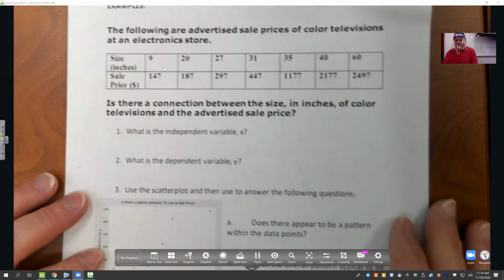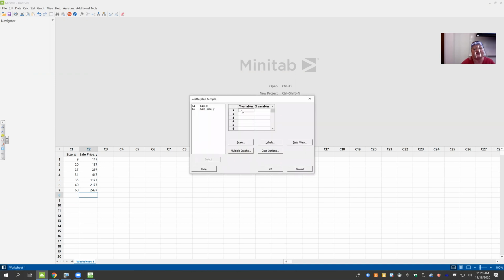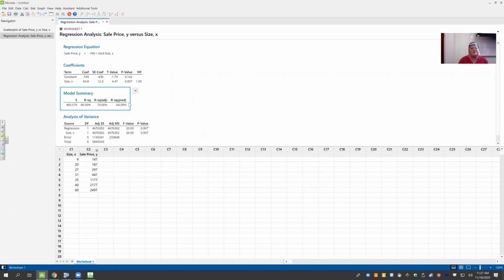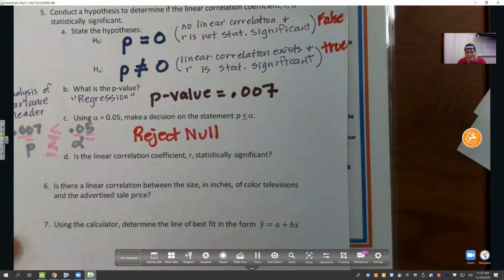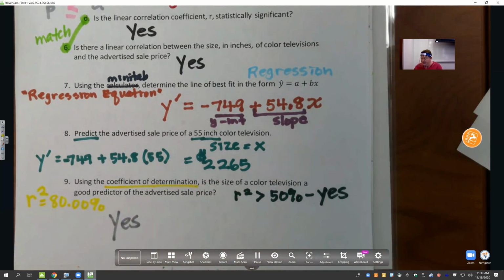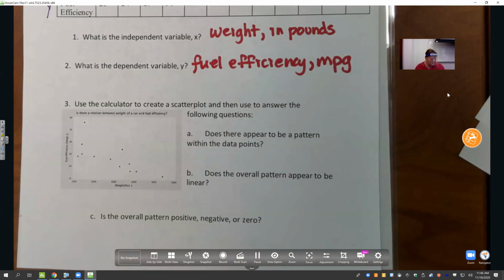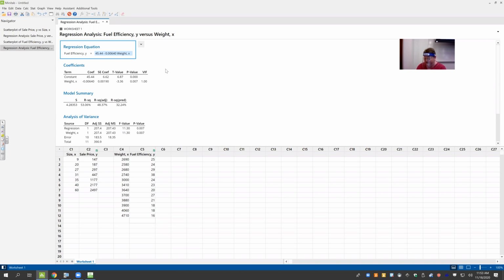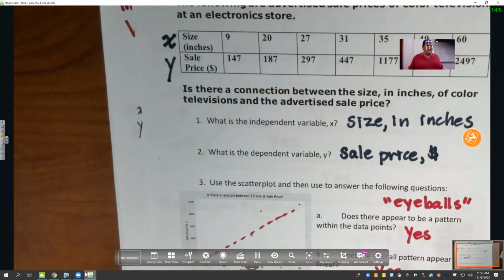Correlation & Regression Examples